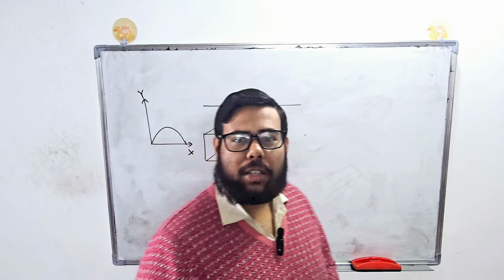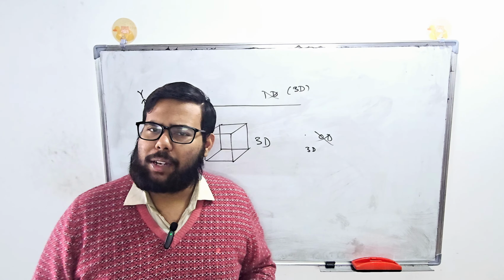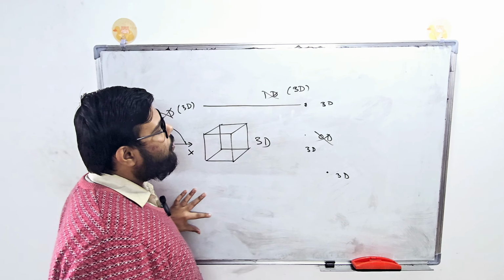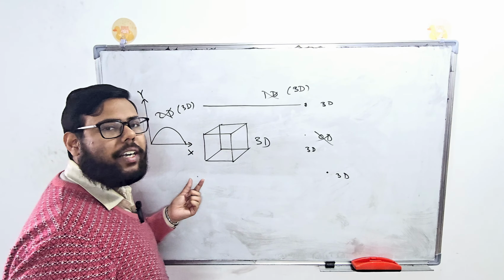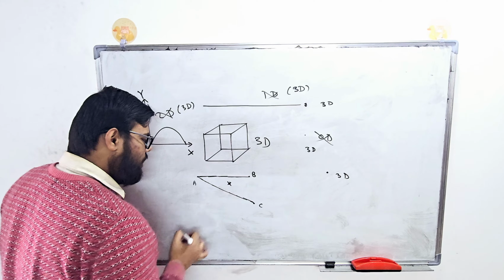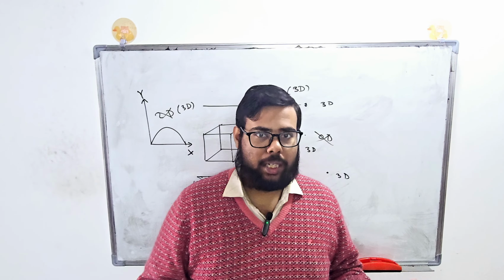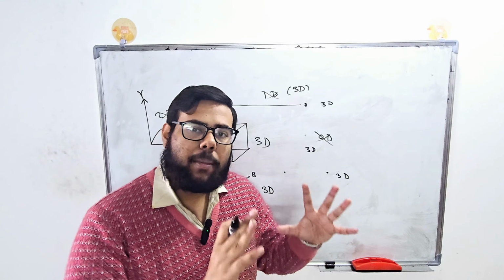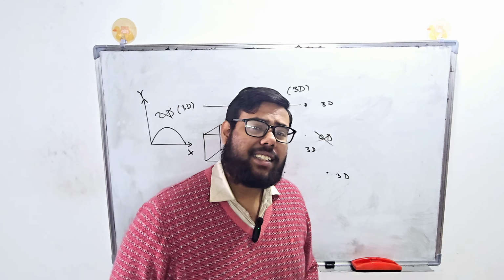This Line Is NOT One Dimensional, It's 3D !! Question Everything ! Think Deeply !